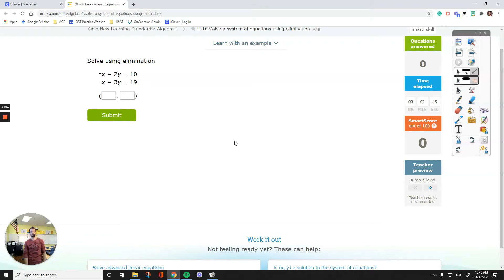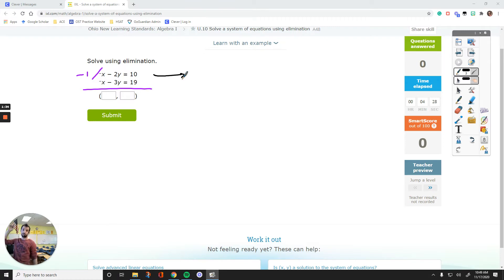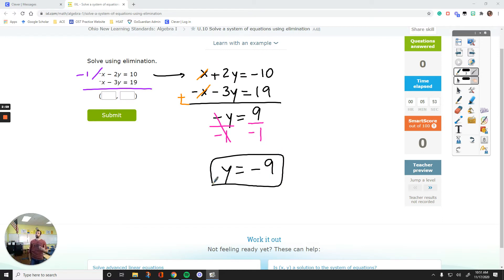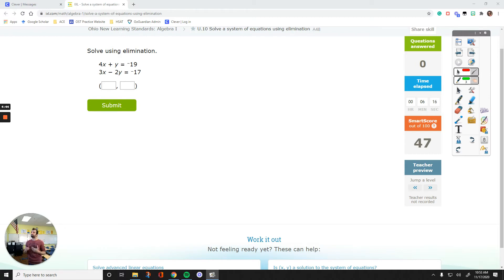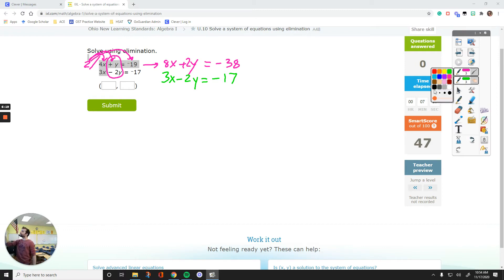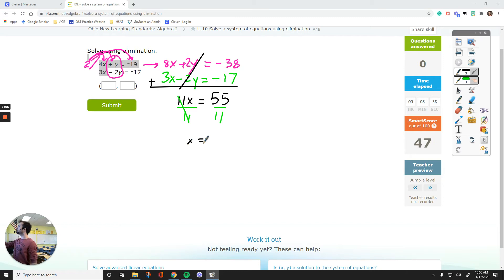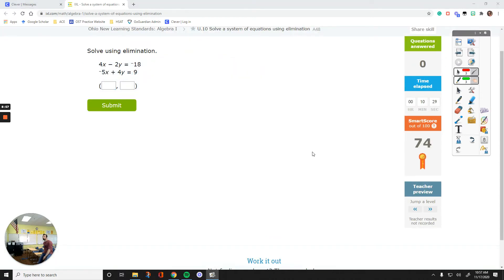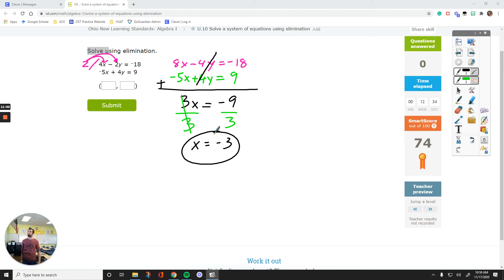IXL Algebra 1 U.10 Solve a system of equations using elimination [A48]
This video shows examples of solving a system of equations by using the elimination method. Students will learn how to apply the elimination method to solve a system of linear equations after watching instructions.